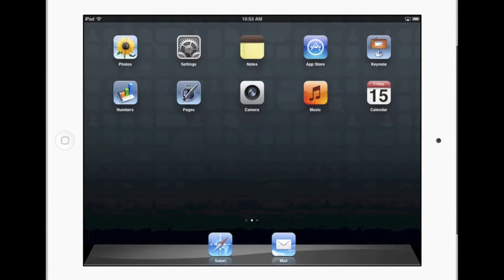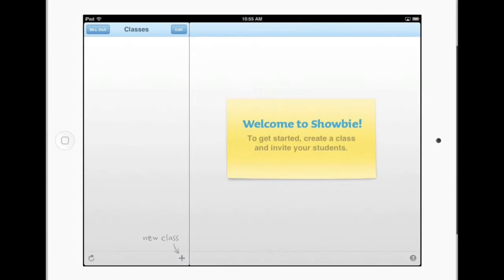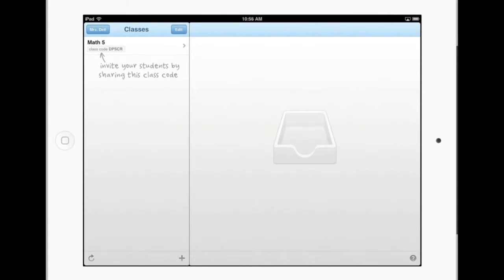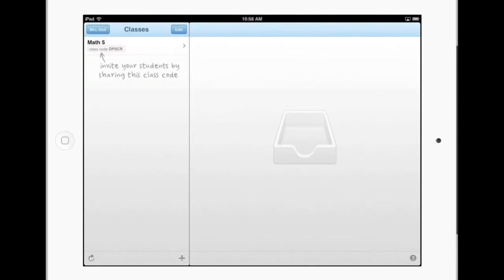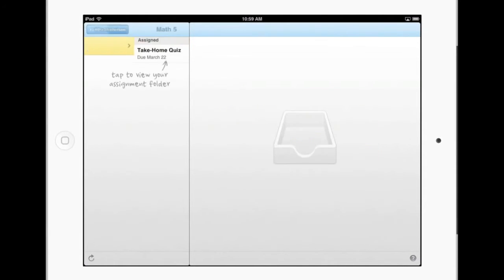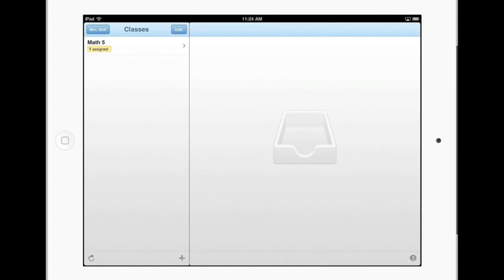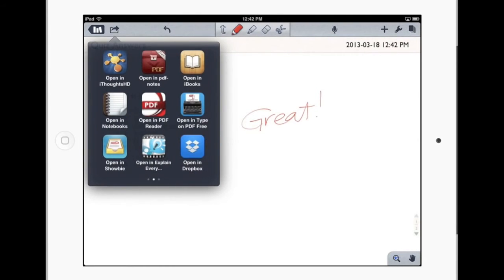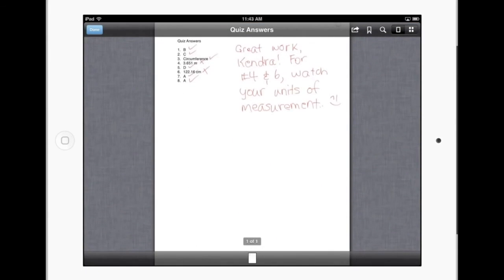4 6 1 Getting Started with Showbie for Teachers